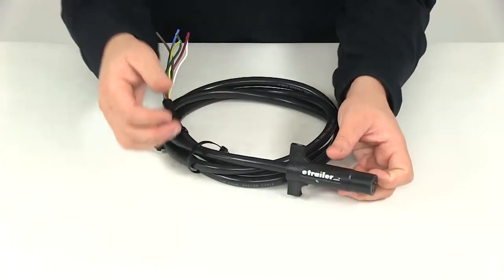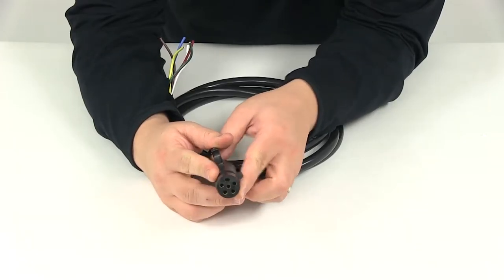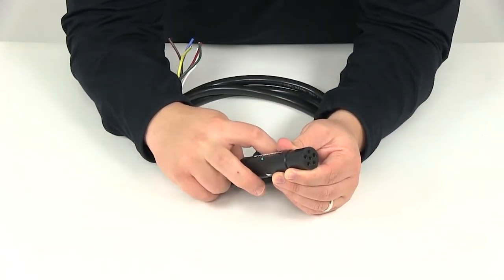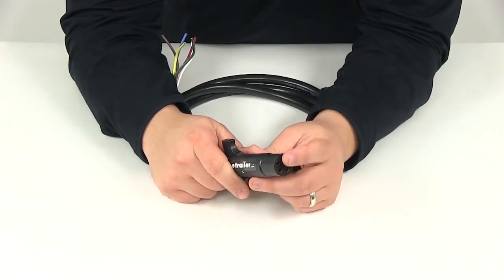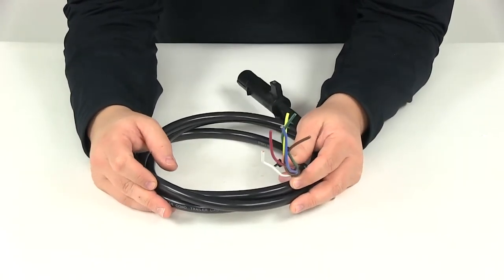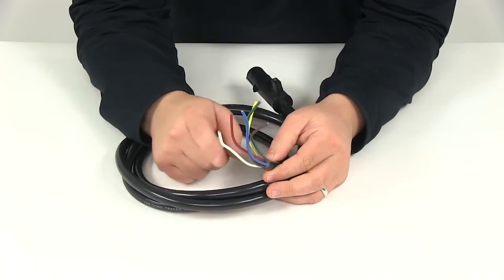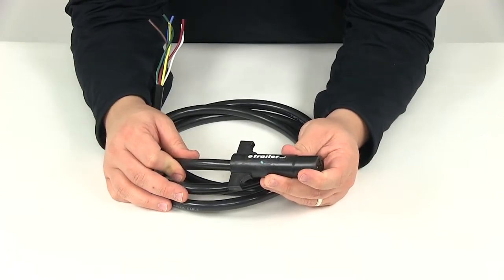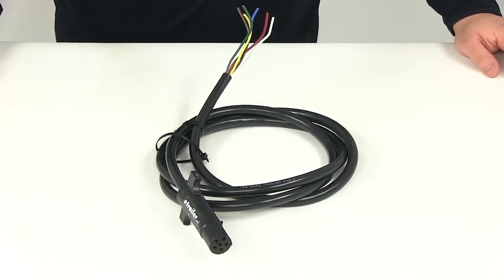etrailer | Bargman Wiring - Trailer Connectors - 50-61-108 Review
Today we're going to be taking a look at part number 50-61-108. This is the Bargman 6-way molded connector for the trailer end. It's going to provide your 6-way molded connector. It's got the nice easy grip finger tabs here. That way it's going to allow you to make connecting and disconnecting much easier. Now when making your connection points it never hurts to use some dielectric grease to protect those connection points from any type of corrosion. On this end it's going to expose the end of the wires.

Now this is going to be 14-gauge wiring. Cable length is going to be 8 feet. The wires are going to be protected by a nice cable jacket. That's going to keep them safe from any type of damage. Now when installing this, you always want to double check the wire functions by testing each wire individually before making your final connections. That's going to do it for our review of part number 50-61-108.

This is the Bargman 6-way molded connector. .